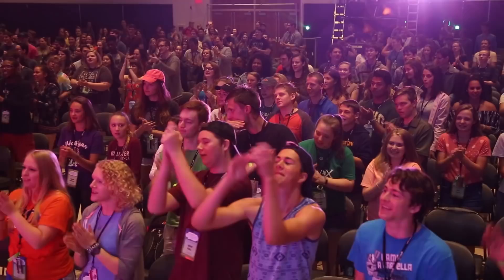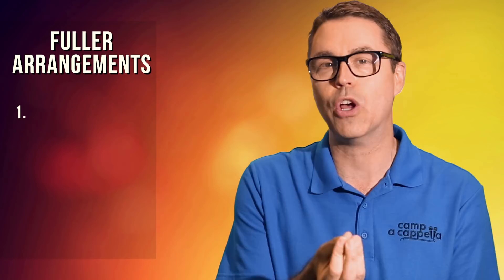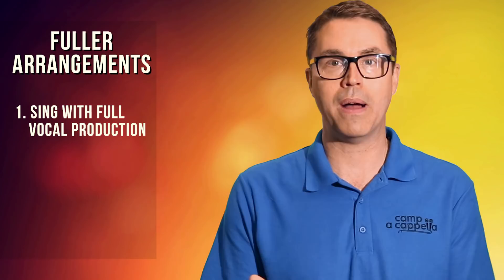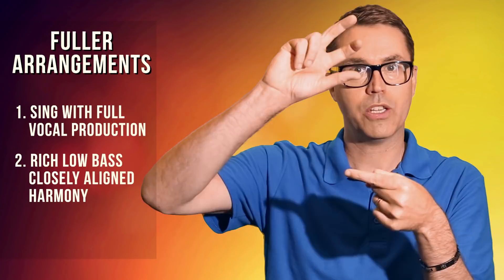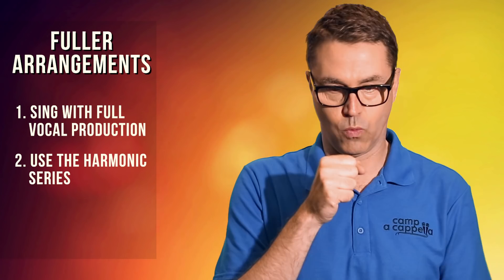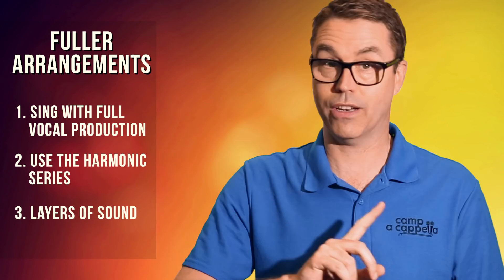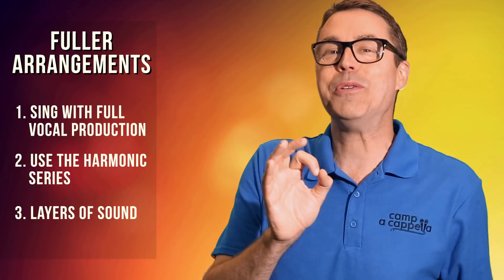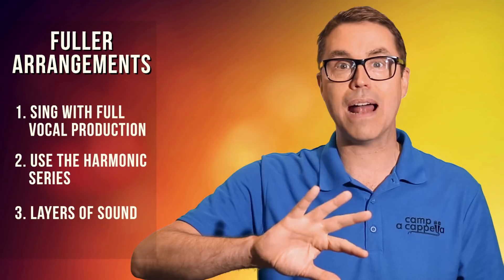Make Your Arrangements FULLER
Get Fuller Arrangements in THREE EASY STEPS!!